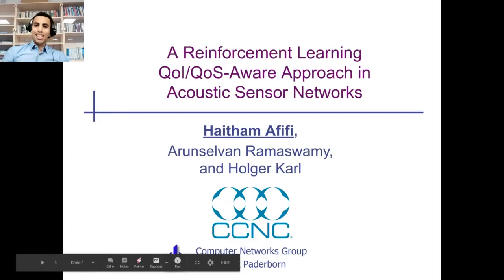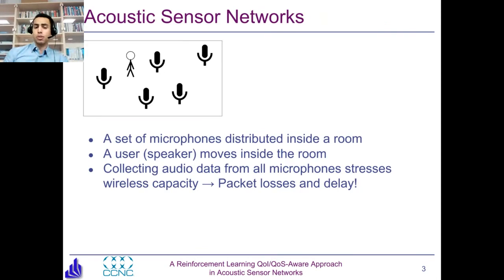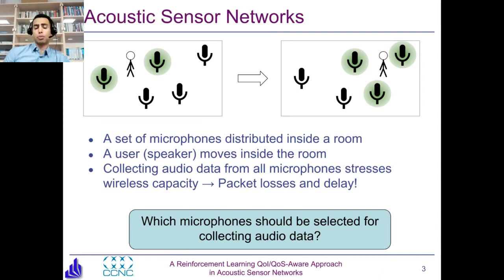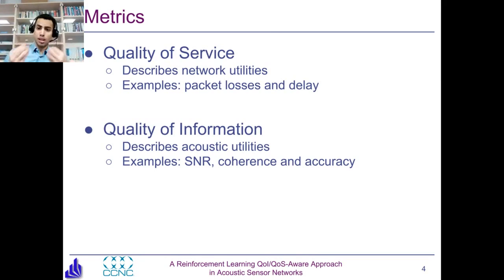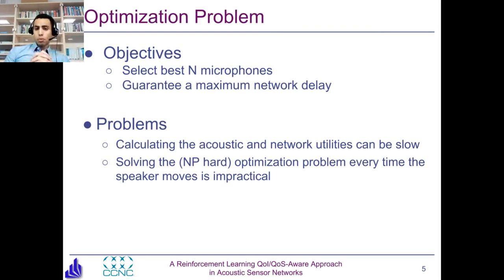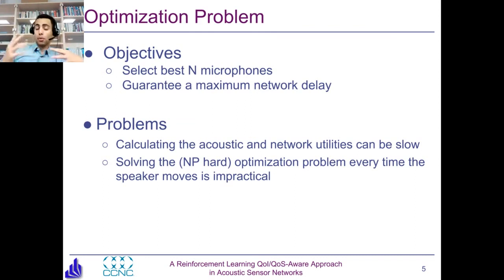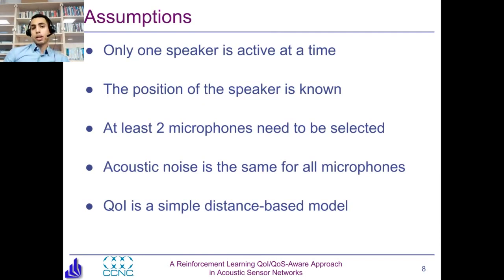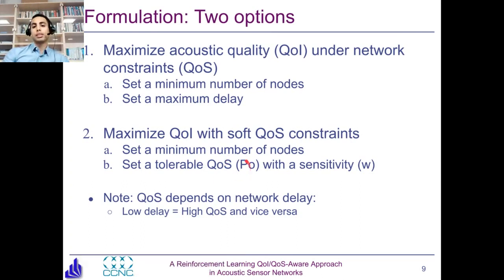A reinforcement learning QoI/QoS-Aware Approach in Acoustic Sensor Networks. Haitham Afifi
Haitham Afifi gives a talk at CCNC 2021 on his paper "A reinforcement learning QoI/QoS-Aware Approach in Acoustic Sensor Networks", research done in the DFG-funded project on Acoustic Sensor Networks.